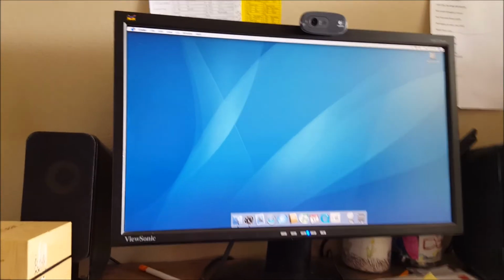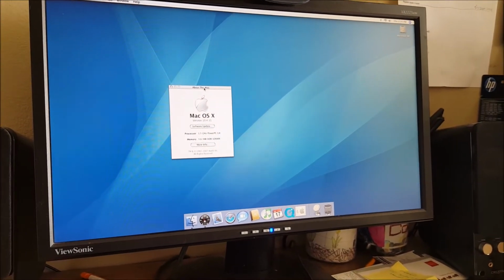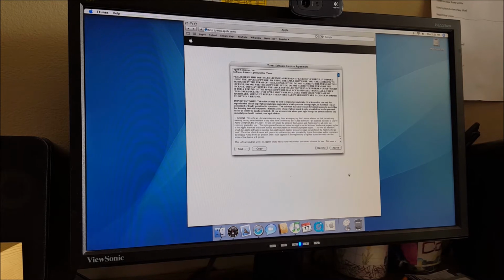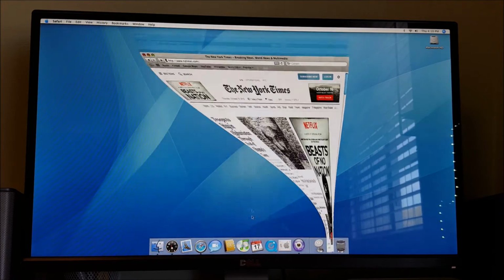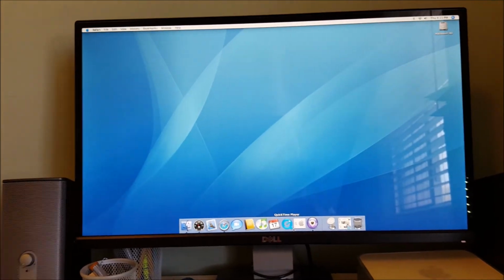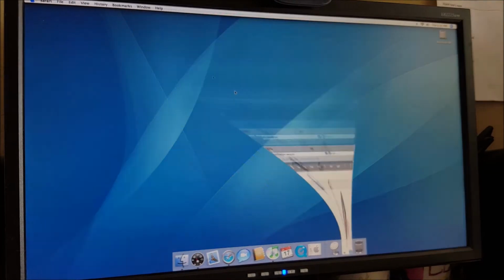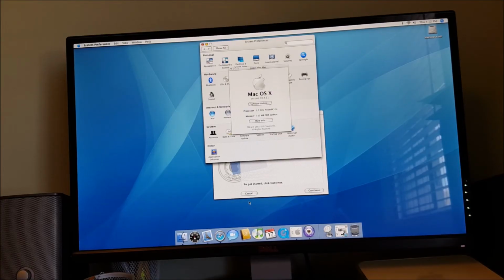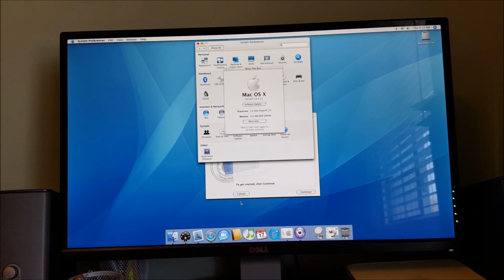Mac Mini (Late 2005) - 1.5 GHz - OS X Tiger - A 2015 Throwback Review!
I take a quick look at my old Mac Mini G4!

Filmed with a Samsung Galaxy S6.